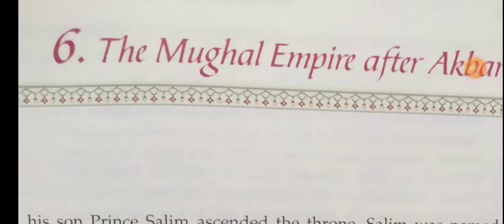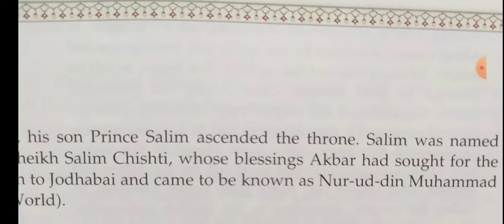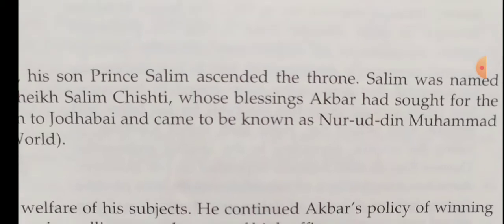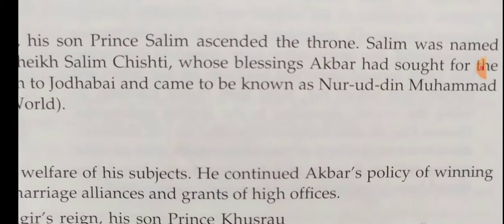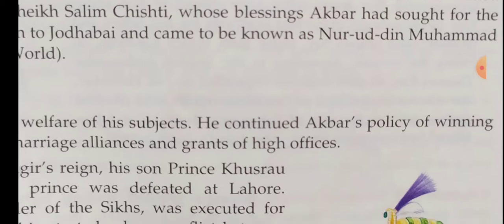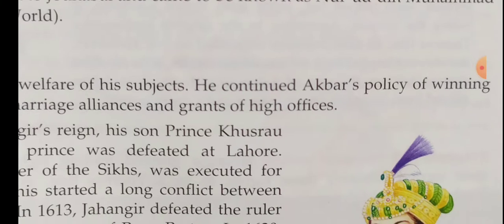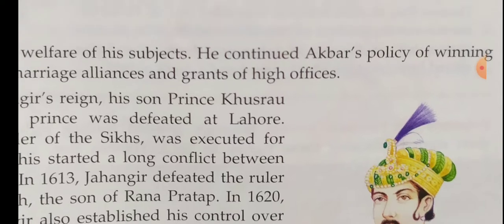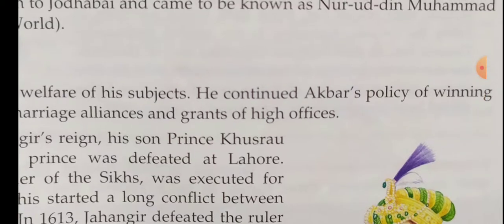Class 7 History Ch.6(Part 1)